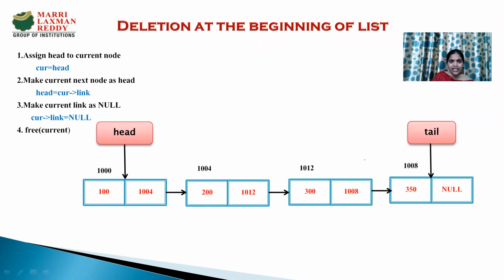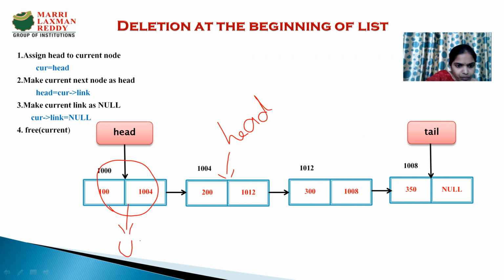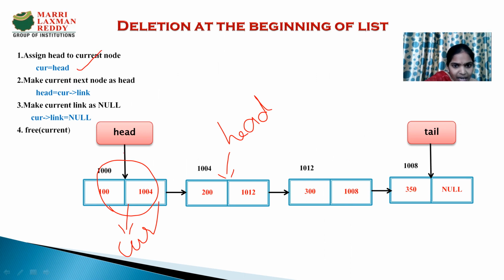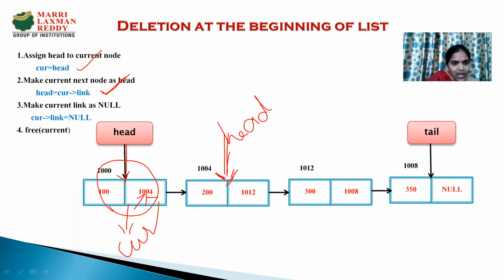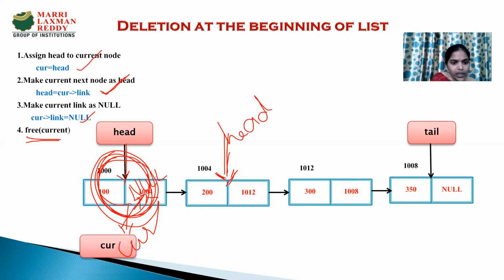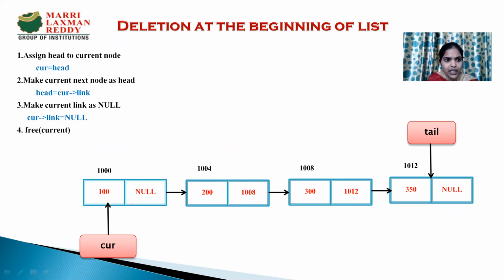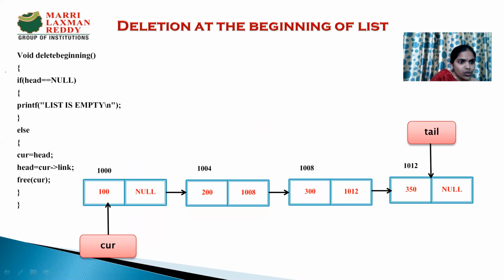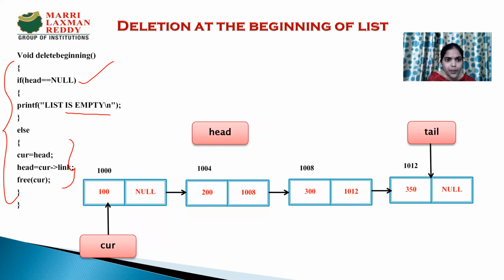Deletion @ beginning of Single Linked List